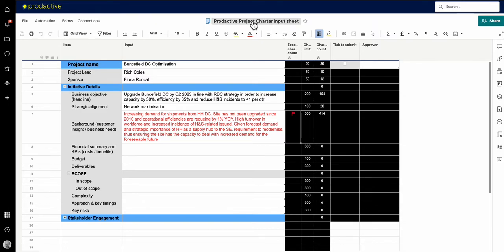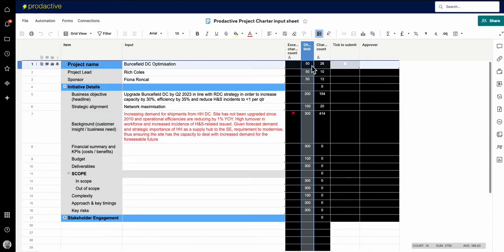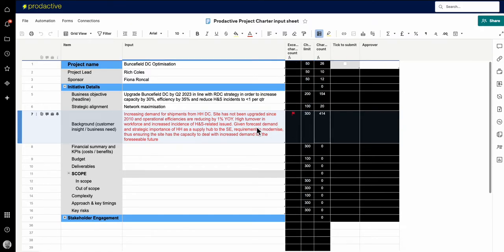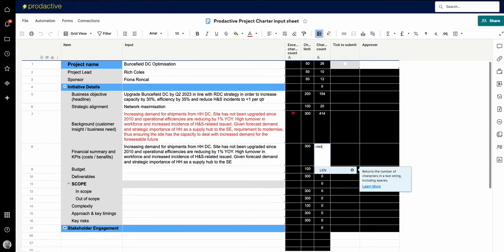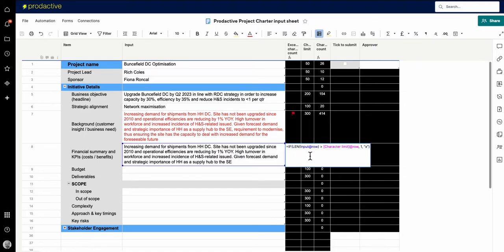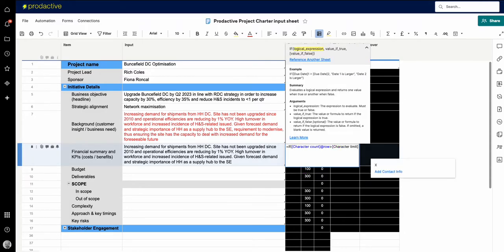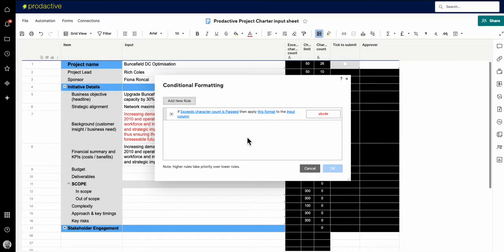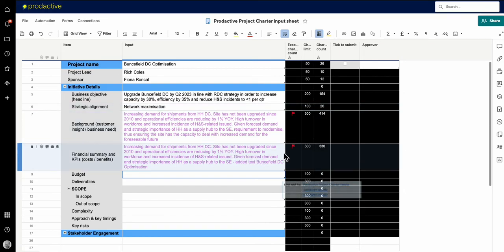Smartsheet demo to alert users when they exceed the character count limit for a cell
There are times when you may want to limit the character count used in a cell - for example if this is being used to generate a PDF document and too many words will not fit the document.

You can do this by adding a formula to count the number of characters in a cell and then flagging if this exceeds a pre-defined limit.

The formulas used here are:

Character count: =LEN(Input@row)
Exceeds character count: =IF([Character count]@row **greater than symbol** [Character limit]@row, 1, "x")  [SORRY - YOUTUBE DOESN'T LET YOU USE THE GREATER THAN SYMBOL]

Any questions, or for help with your PMO Smartsheet solution, including using any of Prodactive's extensive range of solutions, please get in touch.

We're an award-winning Smartsheet partner based in the UK, and helping clients all over the world, from North America to Australia, achieve great things with Smartsheet.